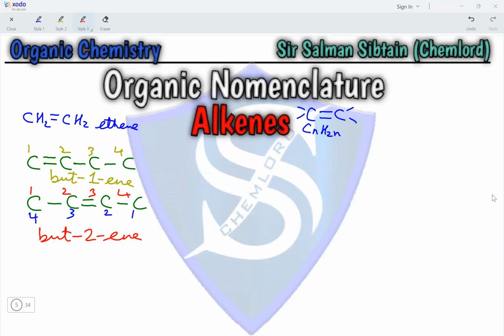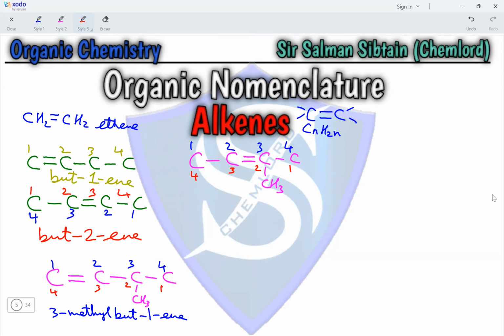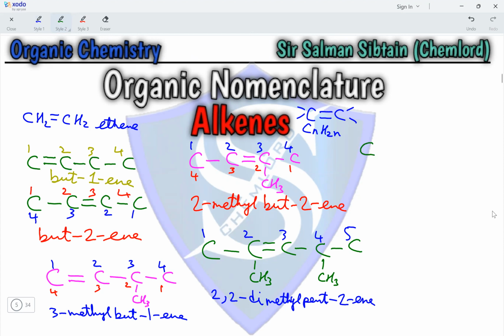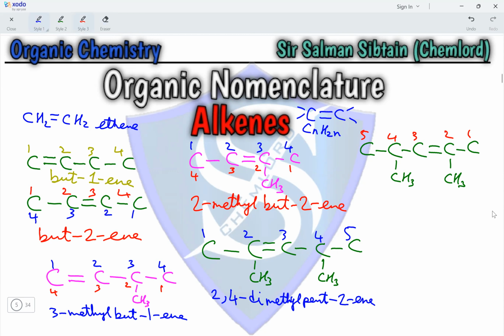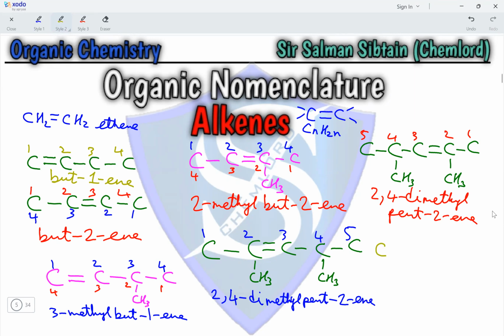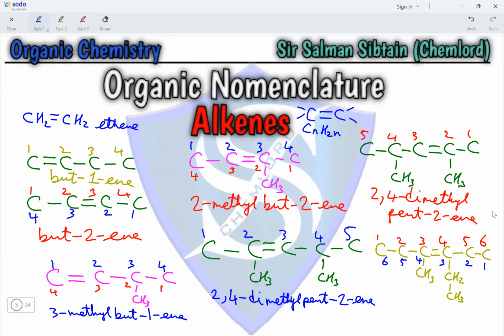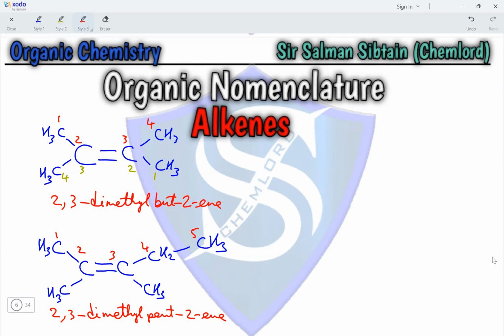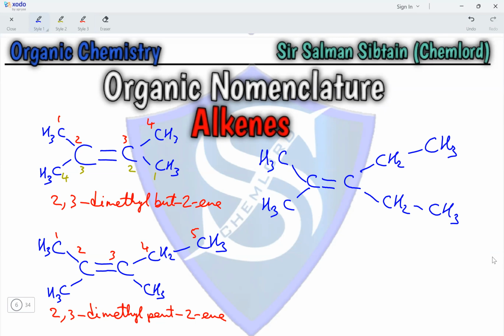Organic Nomenclature - Alkenes